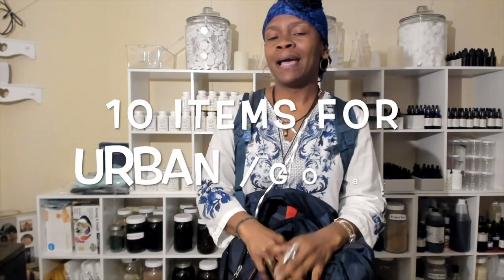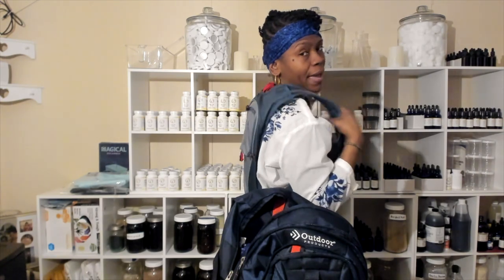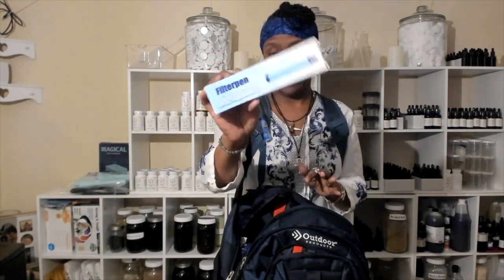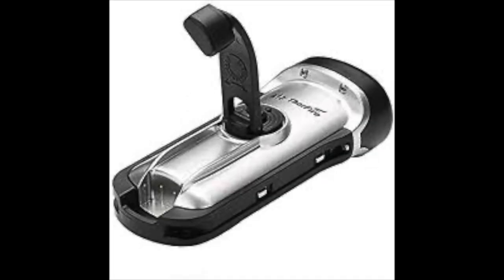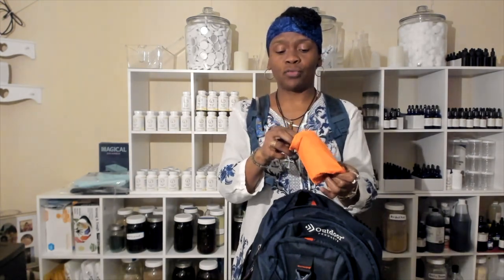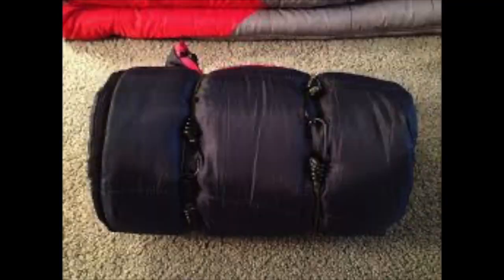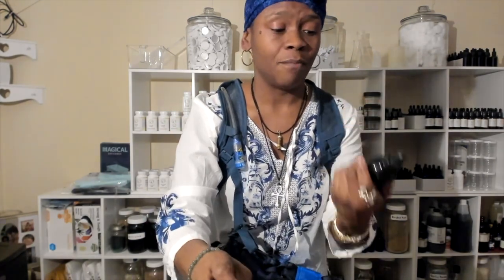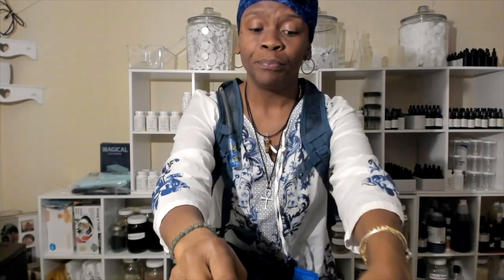Top 10 Items Need for A Go / Urban Bag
1. Sturdy weather proof bag
2. First Aide Kit with sewing kit
3. Water (Camo Backpack) and purification system
4. Tools ( Gerber multi-tool /knife / hand saw) solar flashlight
shot gun or hand gun:depends on state laws
5. Sleeping bag
6. items to start a Fire
7. Solar Battery pack
8. Clothes, rain gear, Tarp for shelter
9. Apothecary (Natural Medicines)
10. Food: MREs (meals ready to eat) protein bars beef jerky ( your choice)